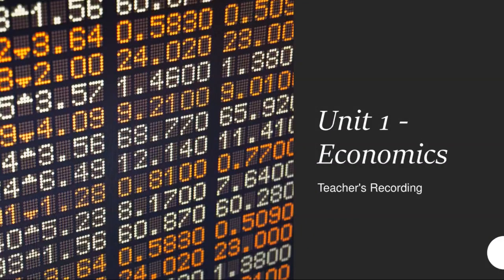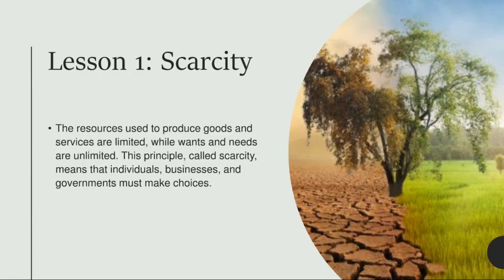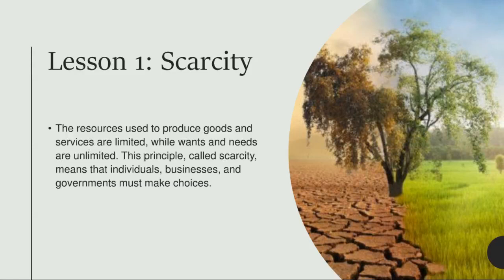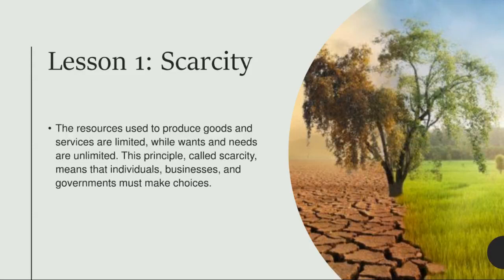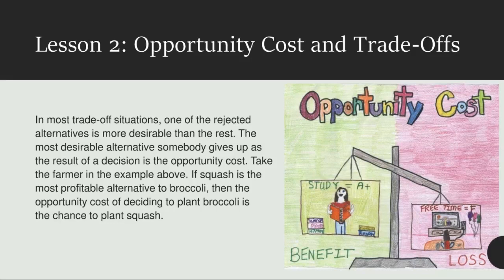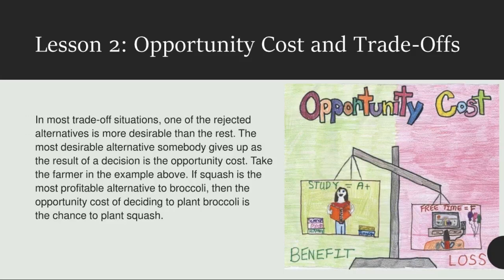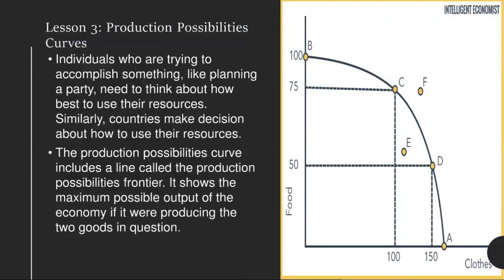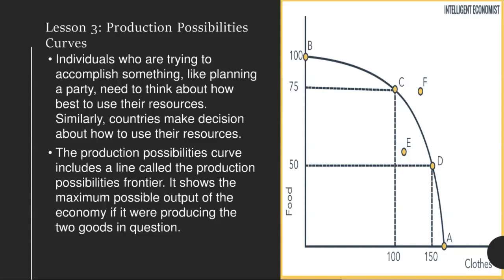Unit 1-Economics- by Mr.Ahmad Abu Rashed